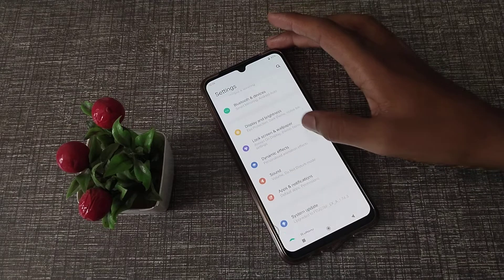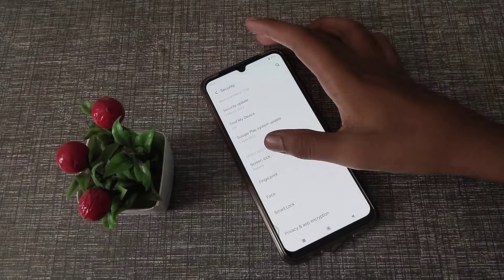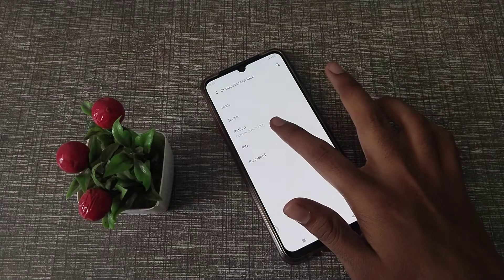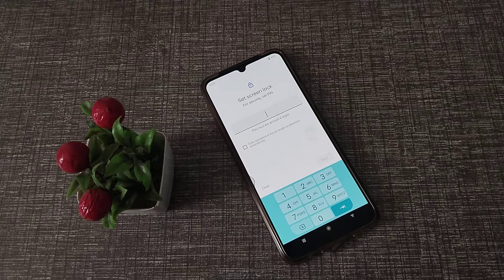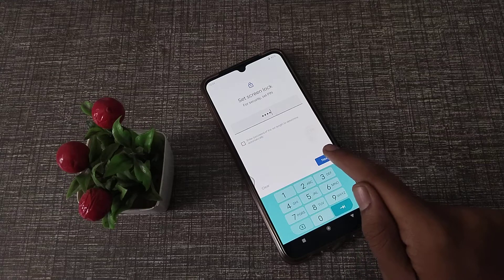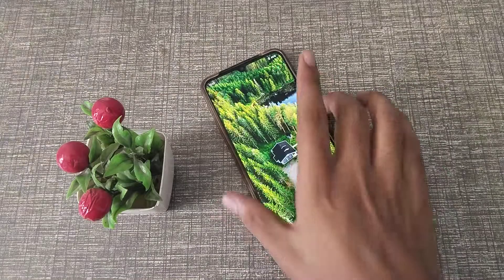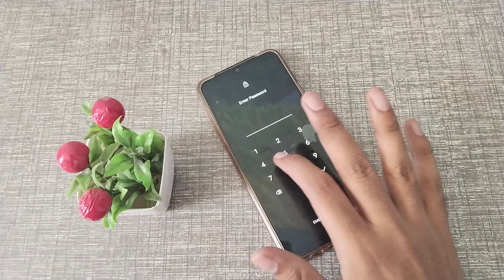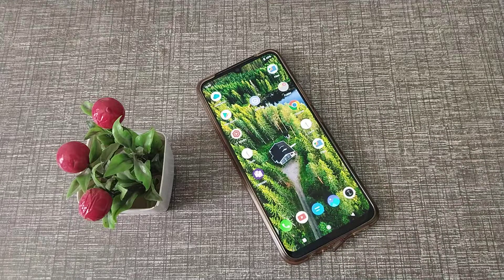How to set Pin 🔒in vivo T1 pro 5G phone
How to set Pin lock 🔒in vivo T1 pro 5G phone |
How to set Pin lock in vivo v11 phone |
How can you set pin lock in vivo y21 phone |
pin password ko kaise set karte hain vivo y20 phone mein |
pin lock ko kaise lagaye vivo y73 phone mein |
pin password ko kaise lagate hain Vivo y93 phone mein |
pin password setting ko kaise set karte hain Vivo phone mein |